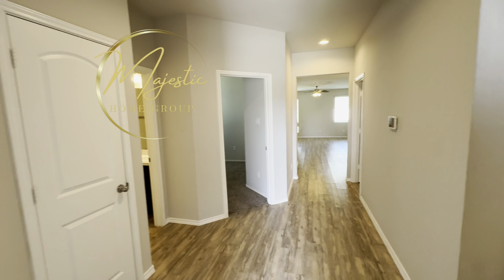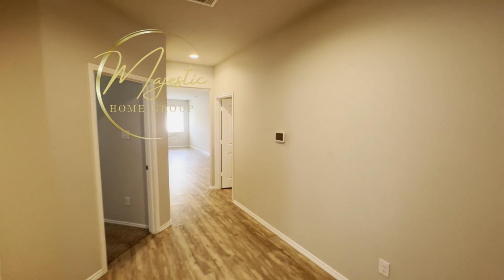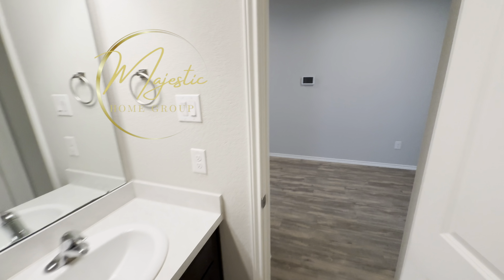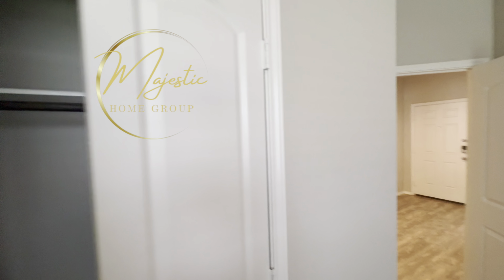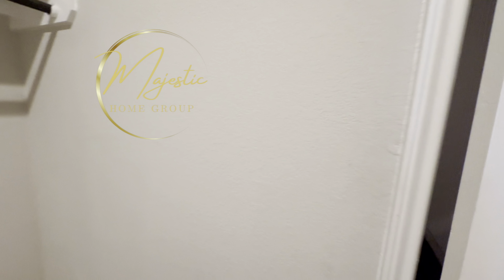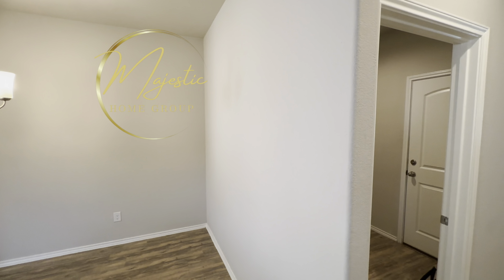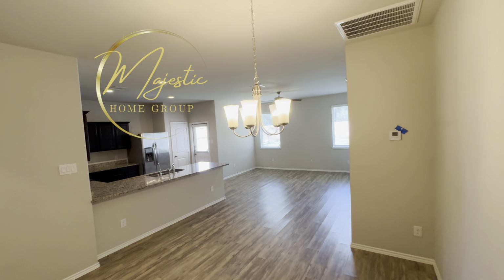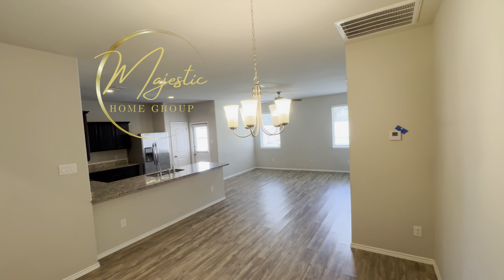For lease in Porters Mill.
Looking for the perfect rental home in New Caney, Texas? This beautiful 3-bedroom, 2-bath home in the desirable Porters Mill subdivision could be yours for just $1,900 a month! With 1,503 sq. ft. of living space, this home offers modern amenities like solar panels to help lower your electricity bills, a tankless water heater for instant hot water, and a private backyard with no neighbors behind you. Plus, with easy access to the highway, your commute will be a breeze. Don’t wait—schedule your private showing today before it’s gone!